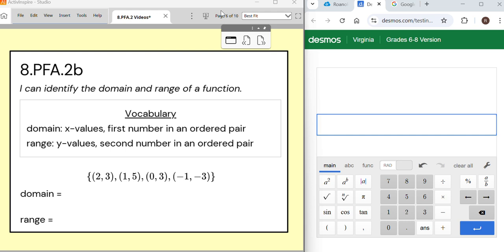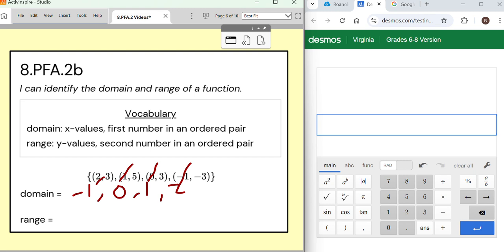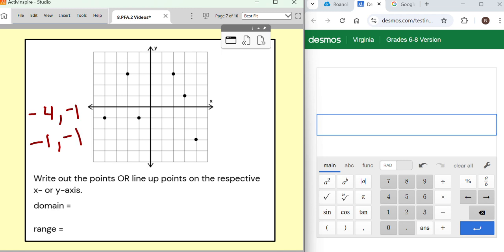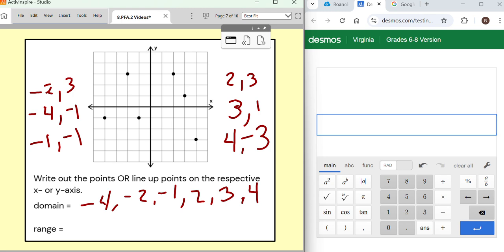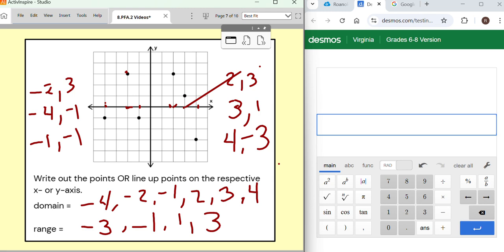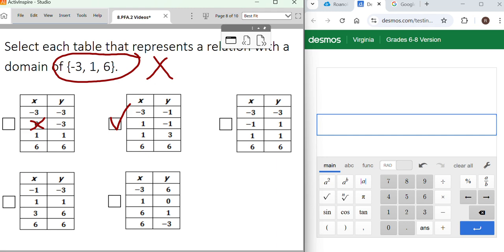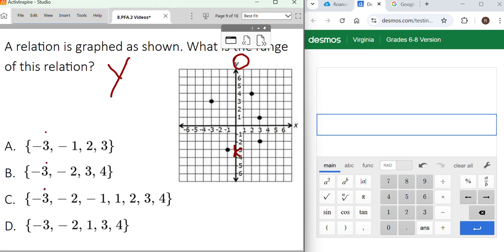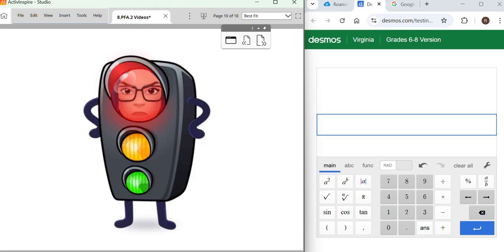8.PFA.2b SOL Review